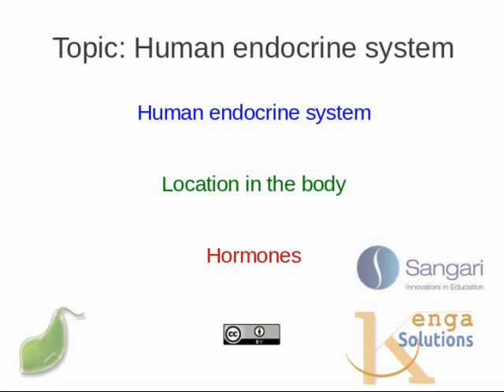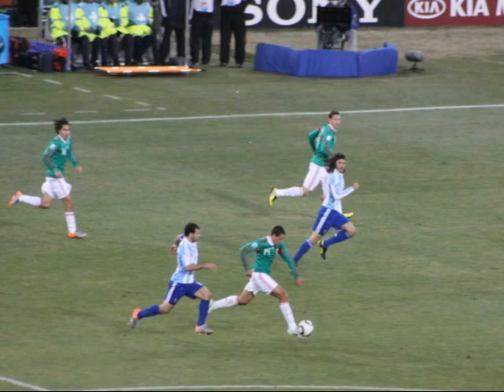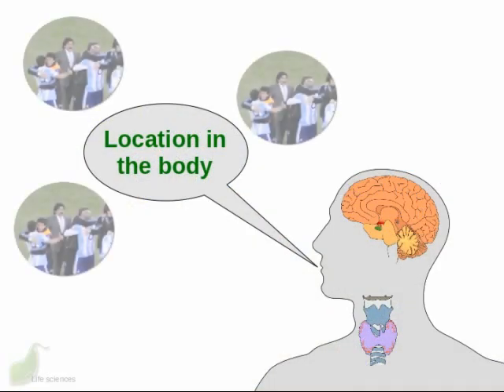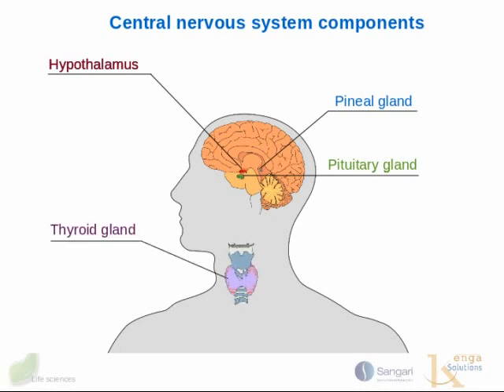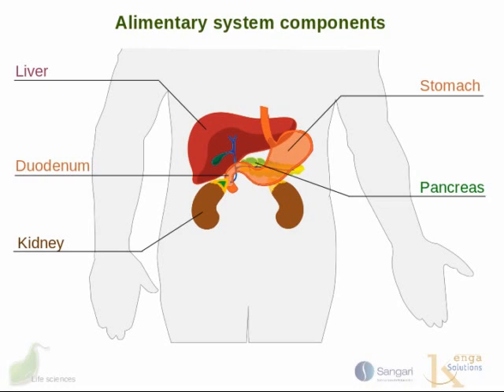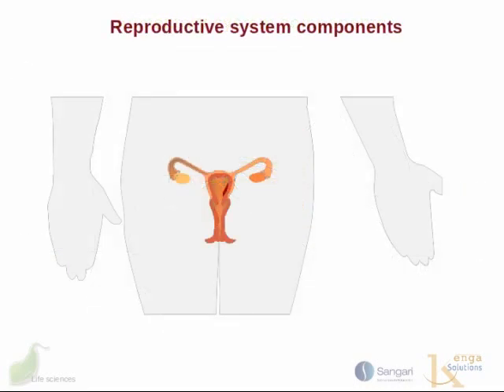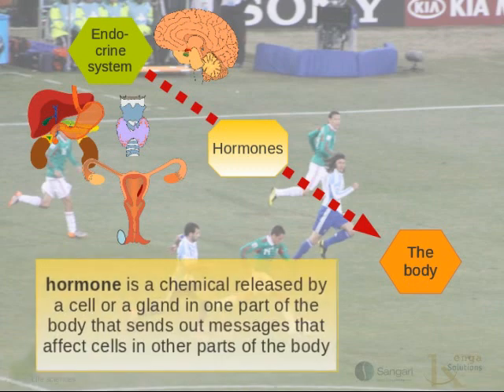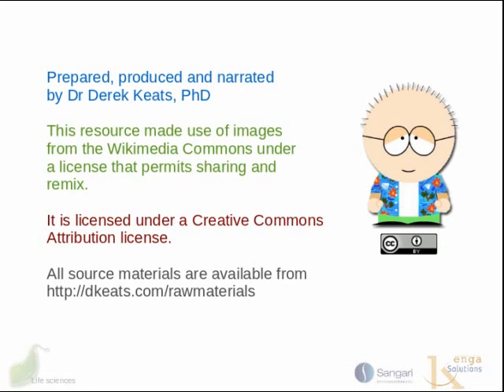The human endocrine system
This video is targeted at the South African Grade 12 CAPS syllabus, STRAND 2:LIFE PROCESSES IN PLANTS AND ANIMALS, TOPIC: Human endocrine system. It introduces the human endocrine system, illustrates the location in the body, and introduces the idea of hormones. It is one of a set of short videos that cover this topic, and is designed to be used in an online course within the Chisimba eLearning platform.